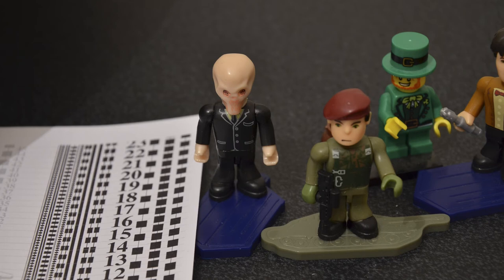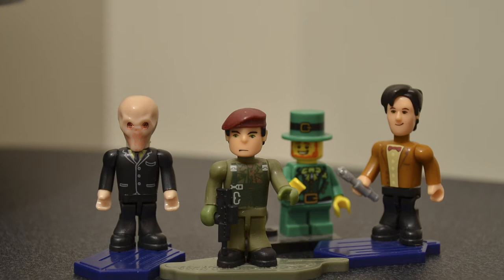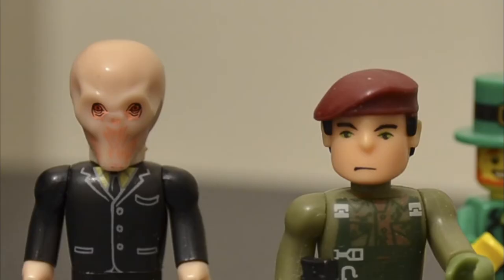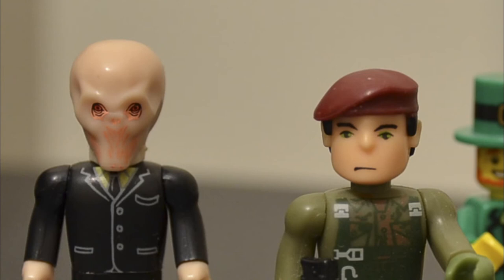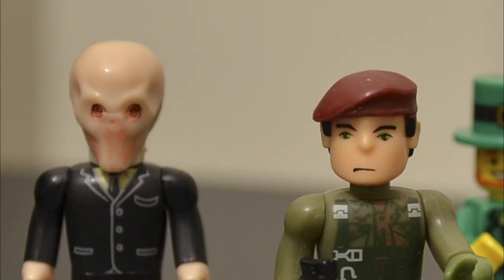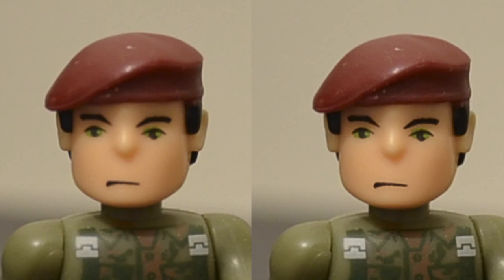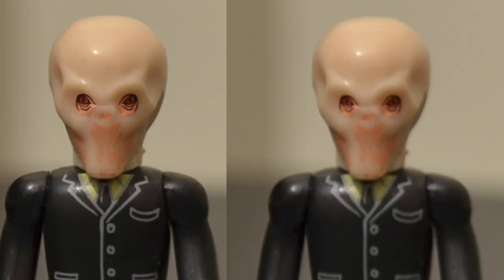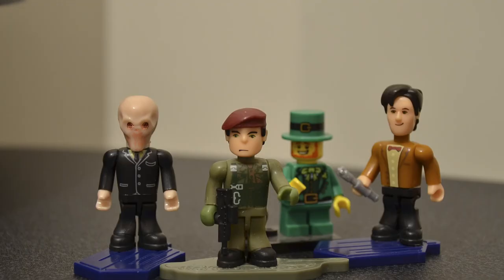D7000 Back focus issues: sample photos with and without AF Fine Tune correction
I set up a simple still life using some plastic toys to show the effect of the D7000 focus issue. The photos were taken using the 'small' jpeg setting - I'd forgotten to switch back to RAW so these are not as detailed as I would normally get using RAW, but they still illustrate the point I'm making.

I then applied appropriate correction using the AF Fine Tune facility of the Nikon D7000 and take the same shots again, so you can see the difference. There's quite a big difference and you can see that clearly in the video.

If you took a portrait of a person the focus issue means you'd have to focus on their nose to get their eyes sharp. Since the eyes need to be sharp in portraits (unless you're going for a wacky effect), that's a problem.

But when I apply the Fine Tune correction the focus works as it should and you'll be able to see that in the sample images.

Outside, in good light, you might not notice a focus issue. Close up, particularly in portraits where correct focus is absolutely critical, you would notice it.